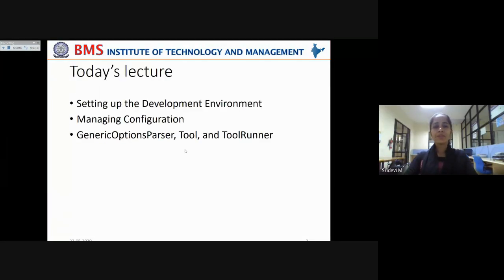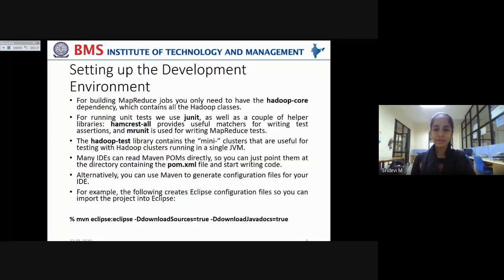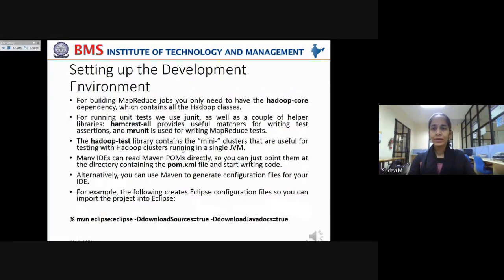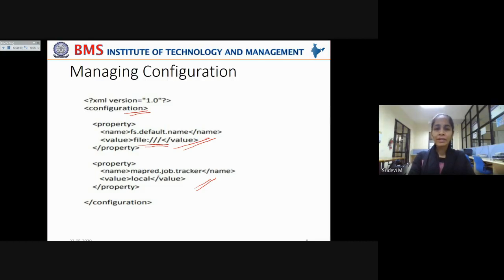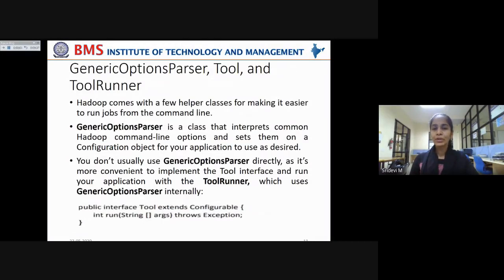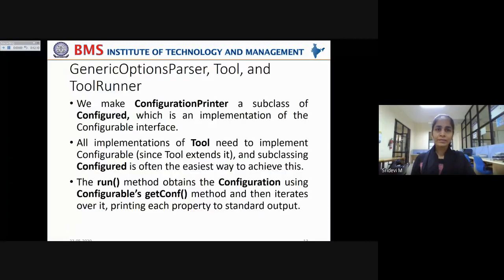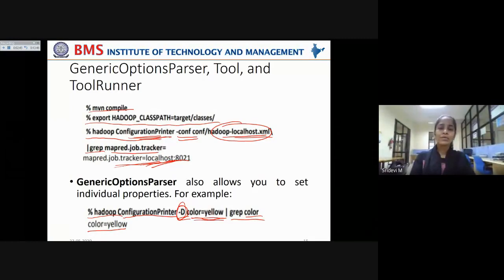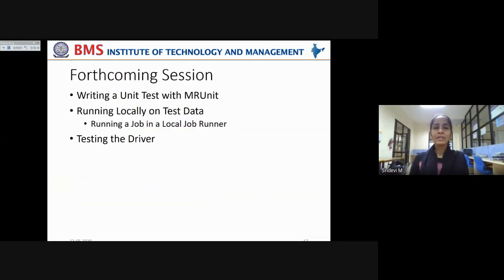BDA M5 GoogleMeet Lecture 7 - 22/05/2020 - II Hour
Setting up the Development Environment, Managing Configuration, GenericOptionsParser, Tool, and ToolRunner